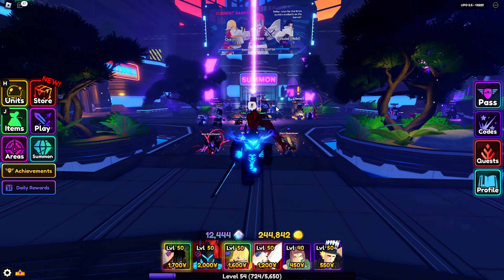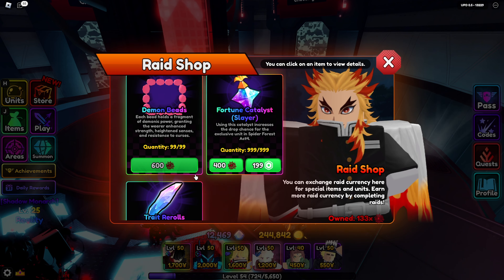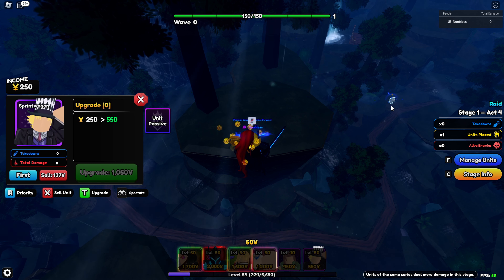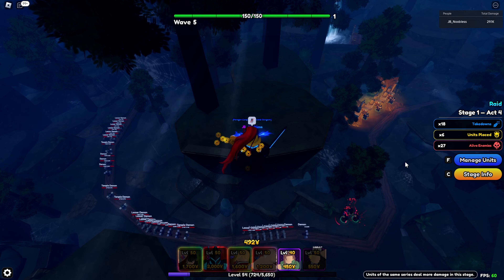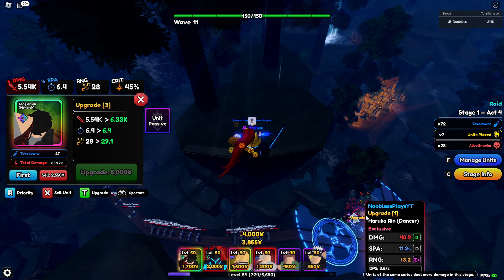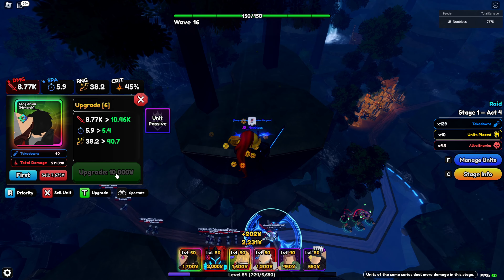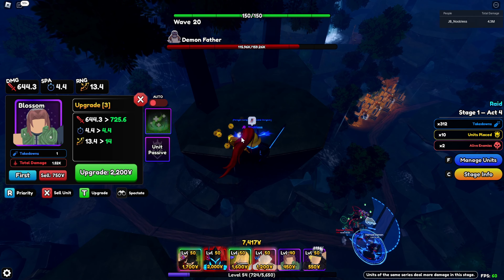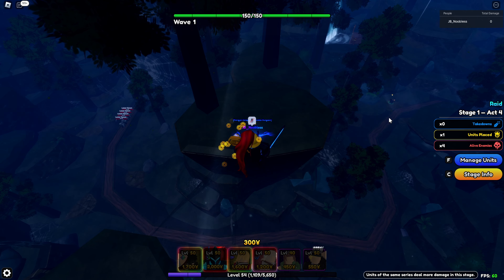The Best AFK Method For RENGOKU| Anime Vanguard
In Todays Video I will Show you how to afk the act 4 mode for rengoku make sure to like and sub